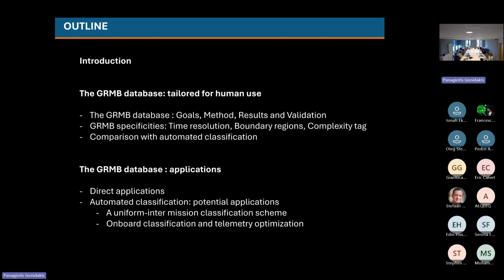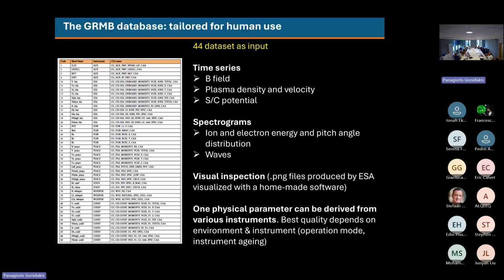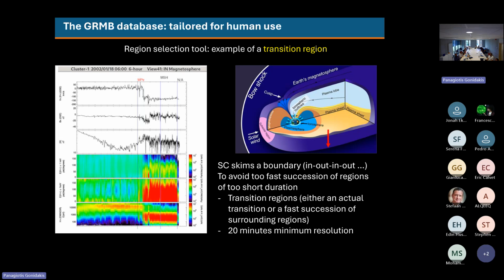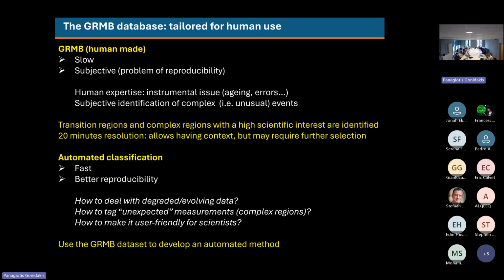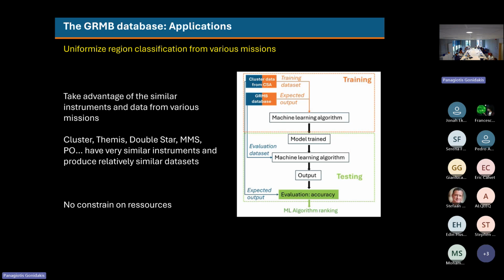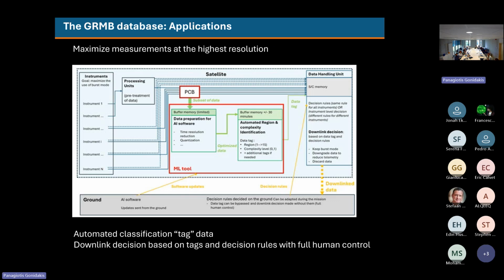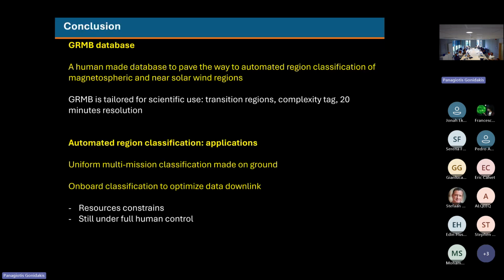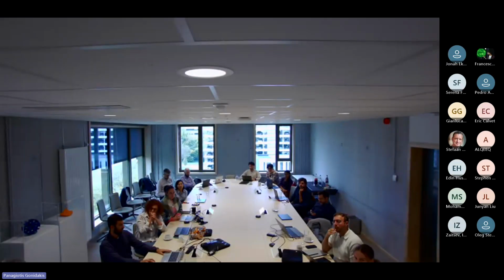Magnetospheric region classification: insights from the manually labeled GRMB dataset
Presenter: Romain Maggiolo